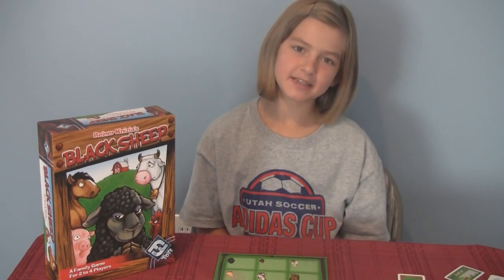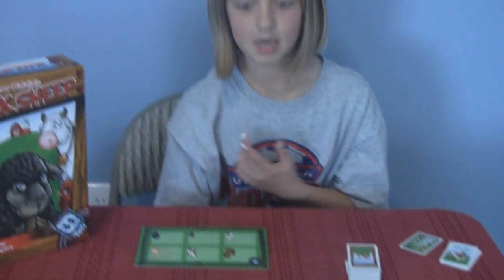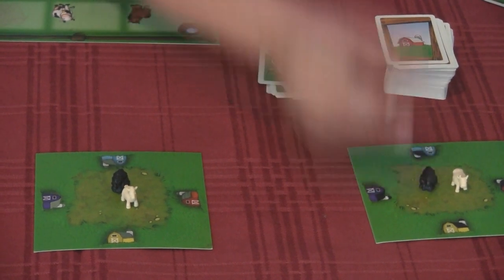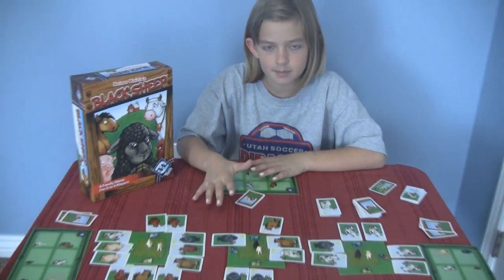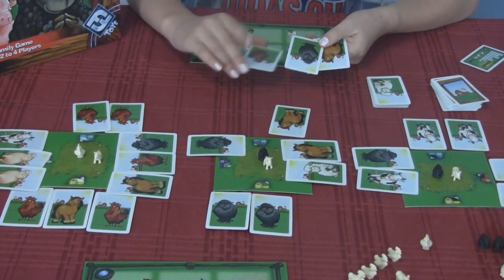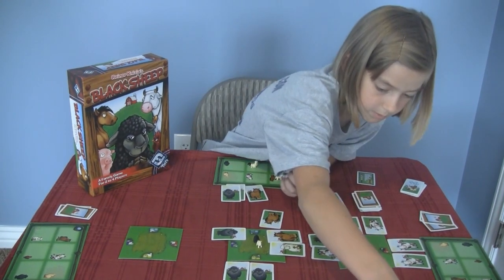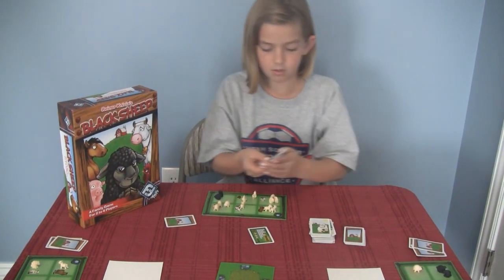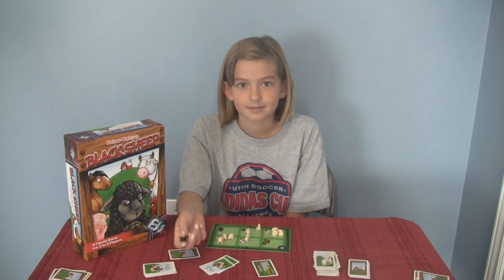Board Game Review: Black Sheep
Black Sheep is a great board game for families with younger children. They'll love the farm theme and collecting different animals for their farms.